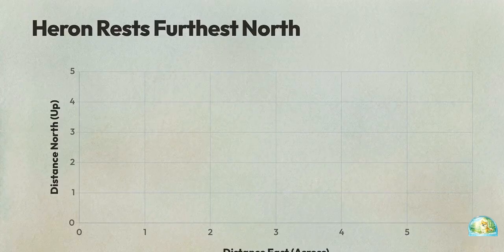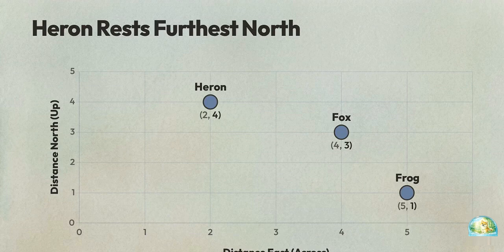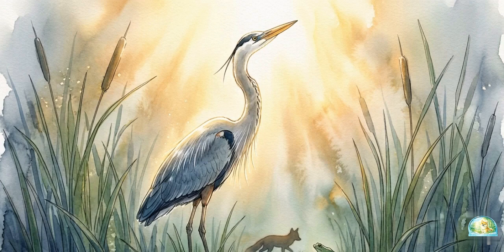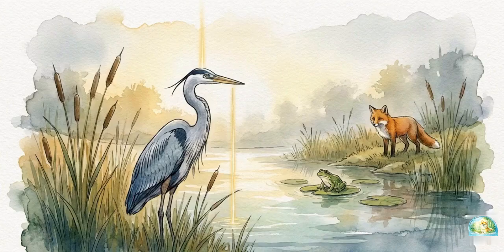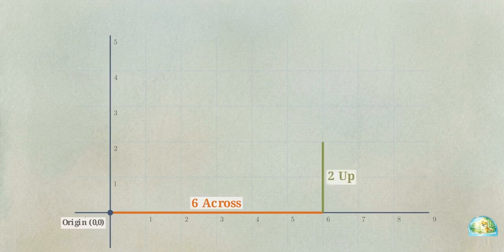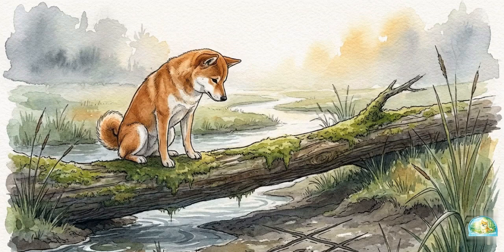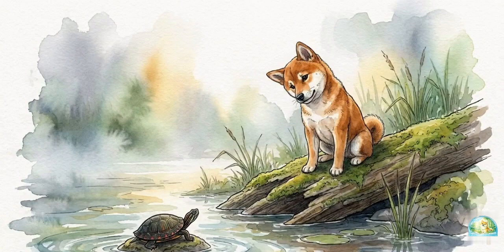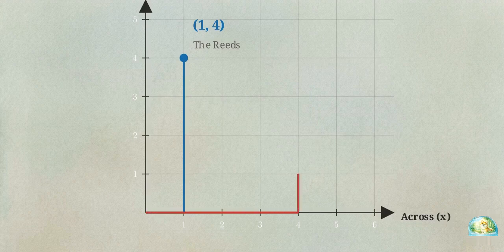5.G.A.1 | Heron Rests Furthest North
A Symmetree standards story for 5.G.A.1: using a coordinate grid to describe points in the first quadrant, told through a watercolor marsh scene. This maintenance upload replaces a prior watermarked copy with the canonical Symmetree mascot watermark.